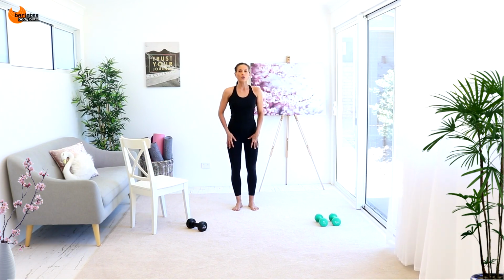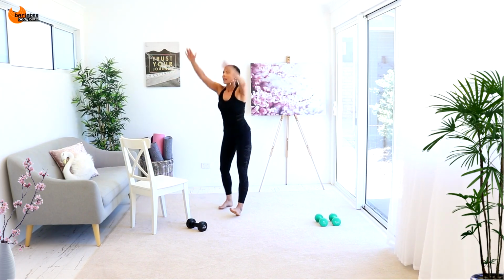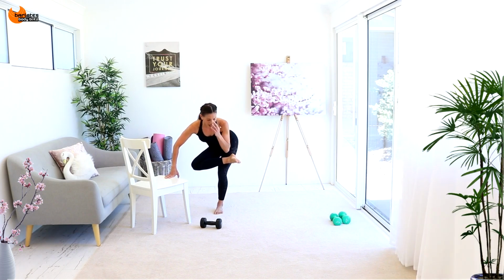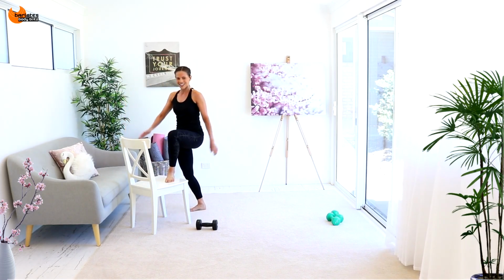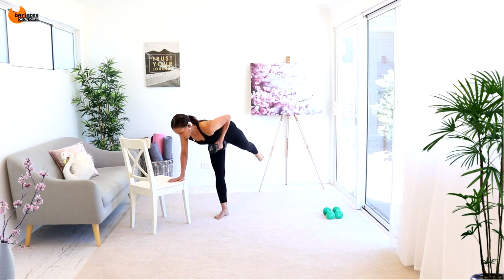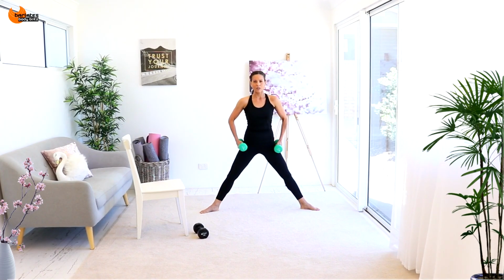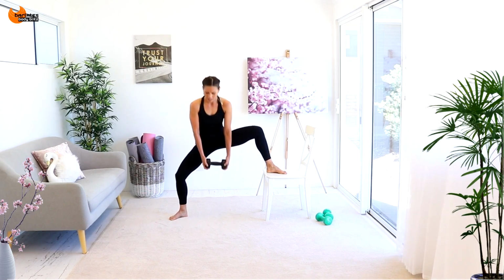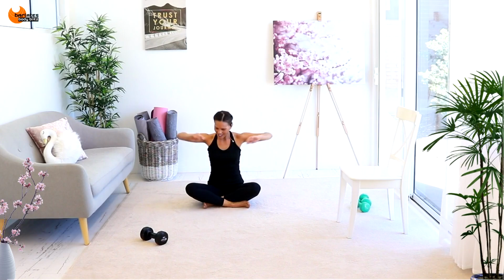Cardio Sculpt Circuit Workout - BARLATES BODY BLITZ Metabolic Training Circuit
Welcome to the Metabolic Training Series. These 4 workouts are designed to rev up your metabolism, burn calories and build strength in your entire body. Each workout includes targeted strength training exercises and also has a high cardio factor. There's heaps of variety in the exercises as well as across the 4 workouts. You won't be bored!

In Metabolic Training Circuit you will use a chair, a medium set of weights and one heavier dumbbell to sculpt your whole body. You will start with a flowing aerobics style warm up, then move to a number of different circuits each starting with the medium dumbbells in compound moves, then a cardio blast for the same muscle group, and finally the elevation and heavier dumbbell to fully fatigue the muscle before moving on to the next circuit. You will pour with sweat and you will feel the burn, but don't worry there are modification shown throughout.

Equipment needed: chair, medium weights (I use 3.5kg or 8lb) and 1 x heavier dumbbell (I use 5kg or 11lb).
Fitness Level: Intermediate Advanced to Advanced (modifications available)

This workout is available as a download or on DVD from my

Check out many other Barlates Body Blitz workouts and purchase the downloads for DVDs